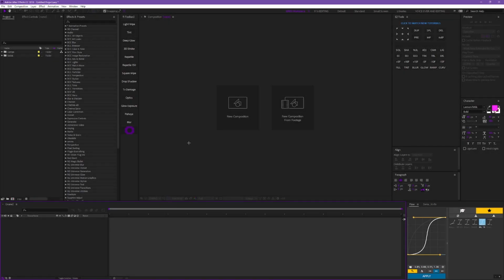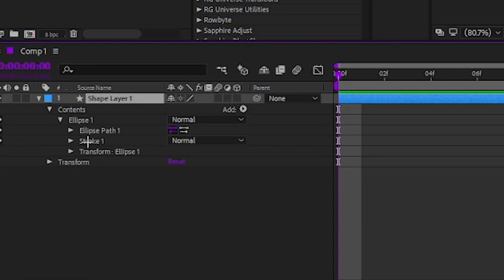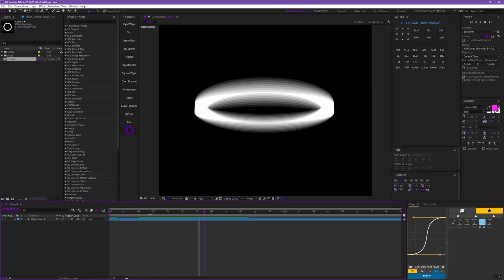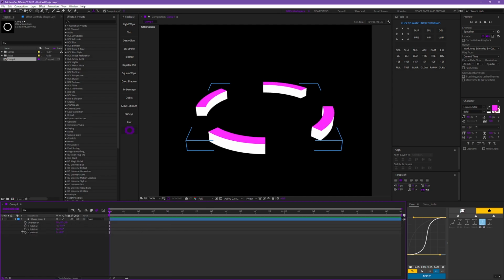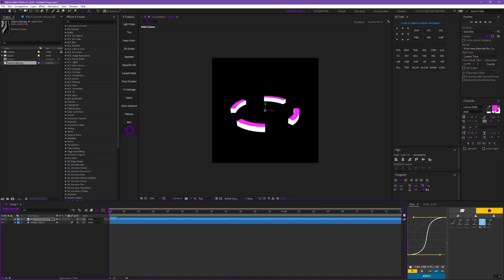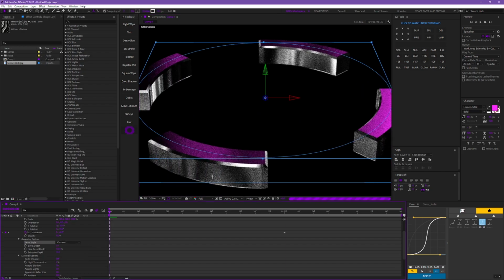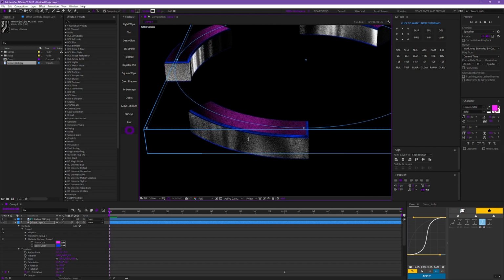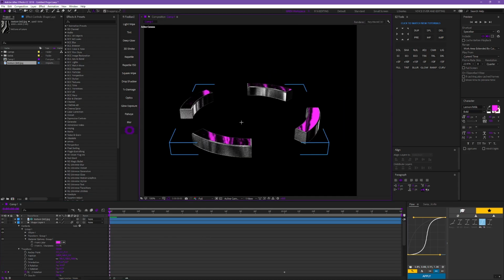HOW TO: 3D CIRCLE STROKE by txcgren [NO PLUGINS]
showing you how to create the 3d circle shape in after effects with no plugins.